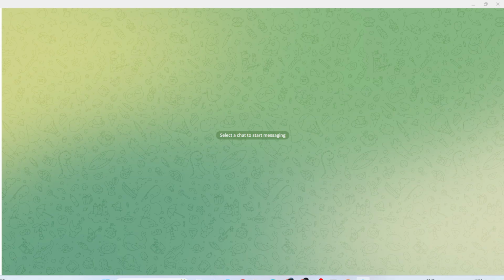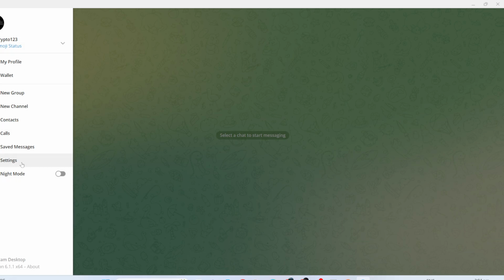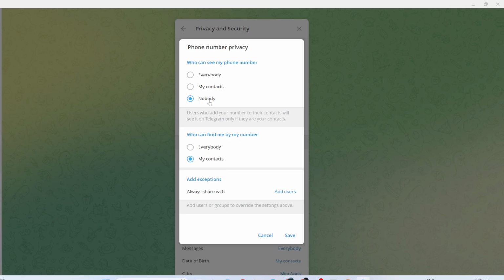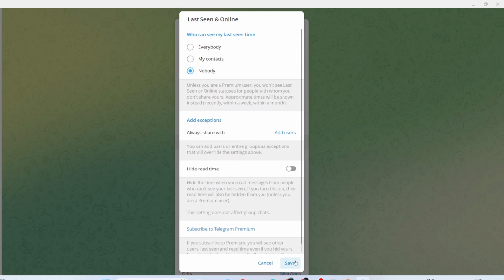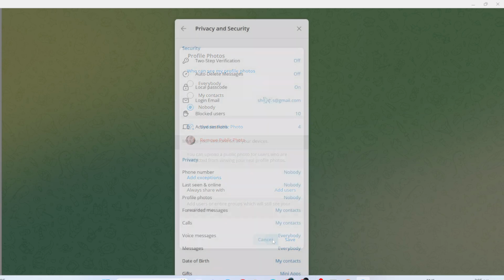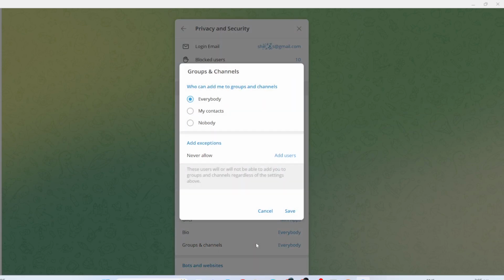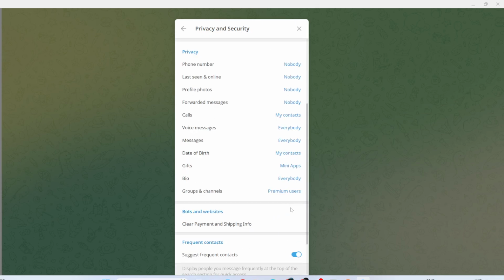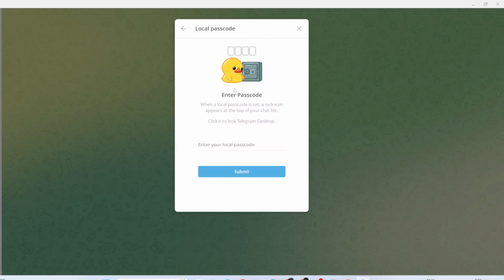How to Set Telegram to Private